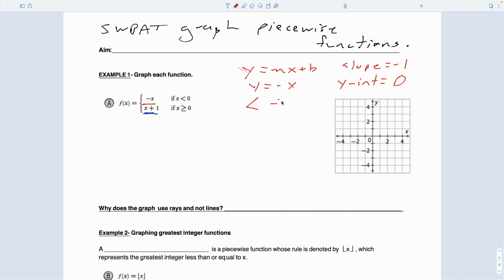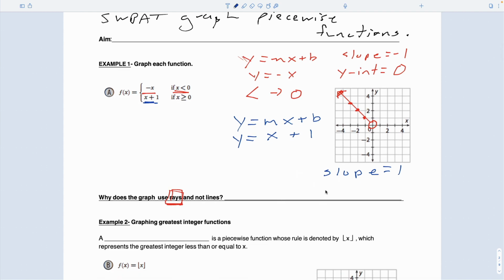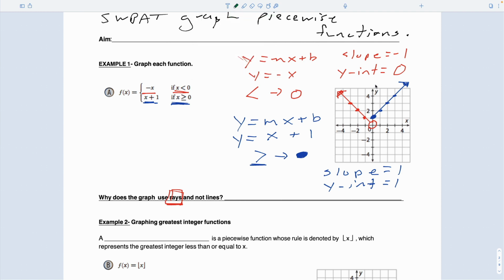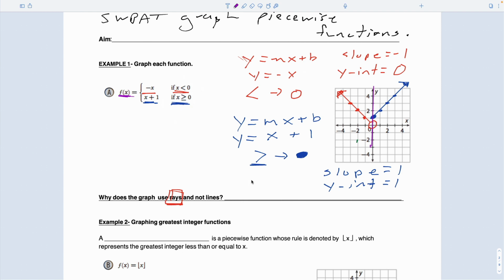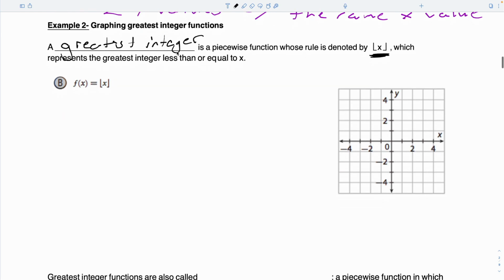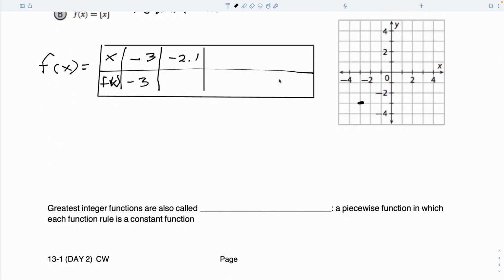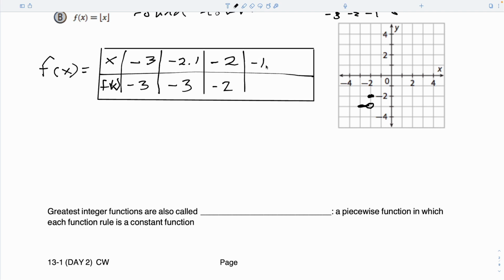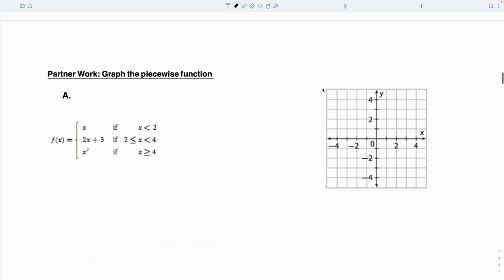13-1 (Day 2) Classwork